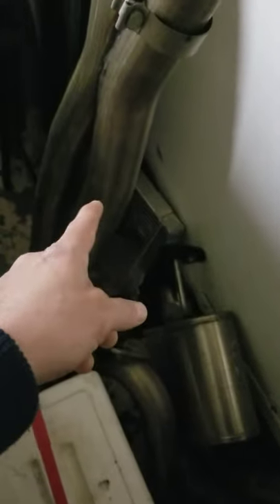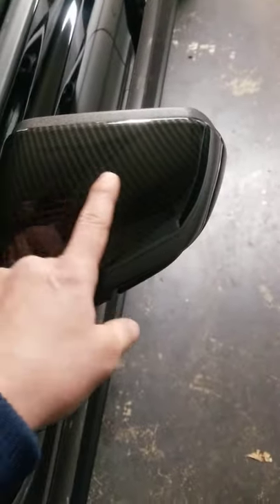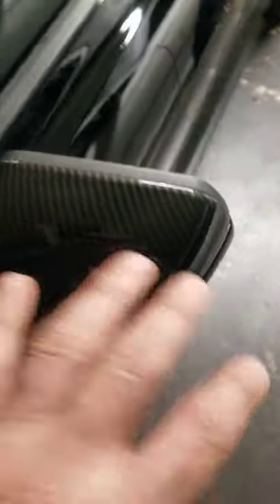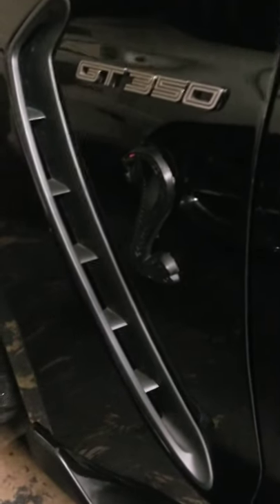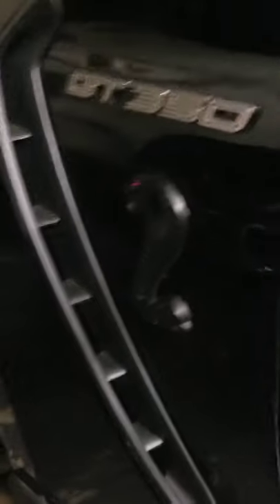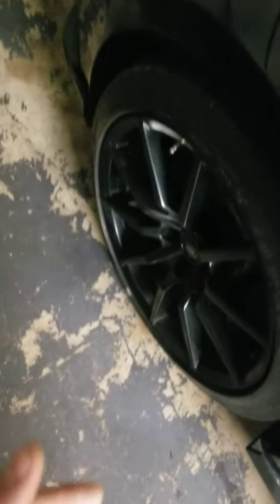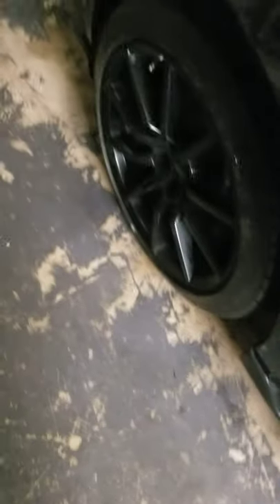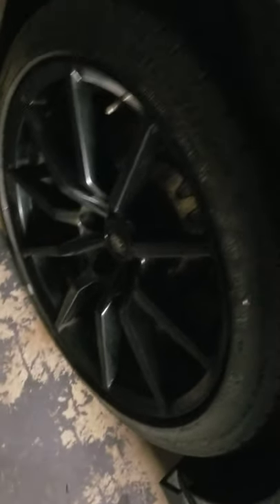2017 Shelby GT350 with 5KMILES going FULL EXHAUST!!! Stainless Works Header review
2017 Boosted coyote is replaced with the 2017 Shelby GT350.  Stainless Works Longtubes with catless mids review. Also, a small review of the Shelby. Soon tuned!!!